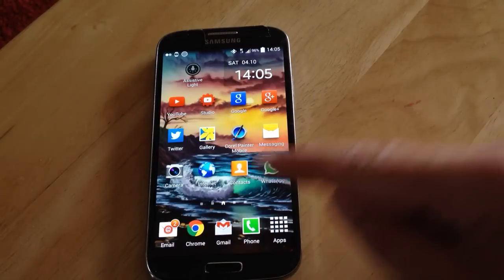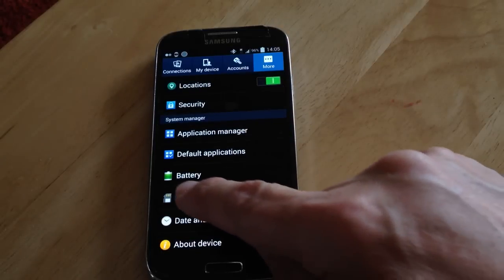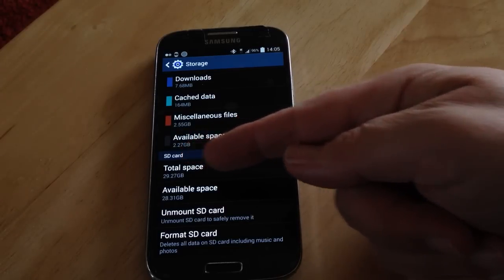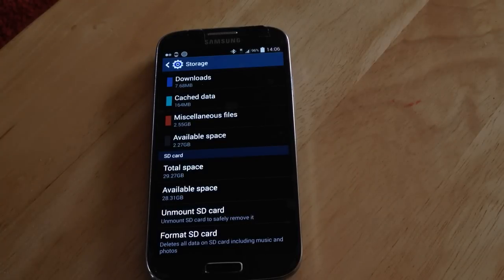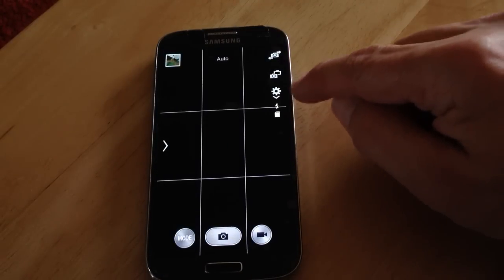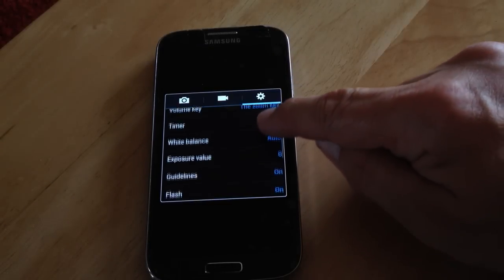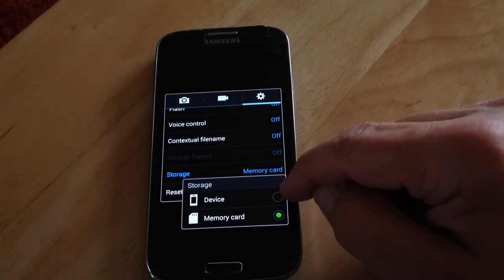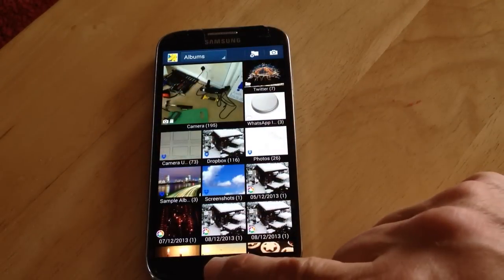How To Transfer Photos To Micro SD Card On A Galaxy S4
How to make sure your photos are storing onto your micro SD card, instead of onto your phone device that uses up its memory.
Here I demonstrate how to check your SD card is recognised on the device and how to go into the camera settings to initiate transferring to your micro SD card.